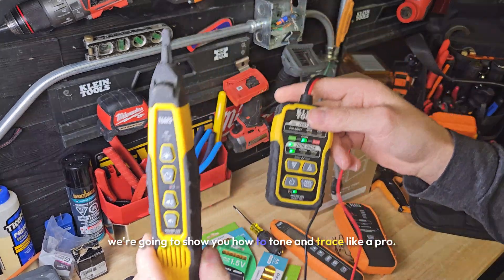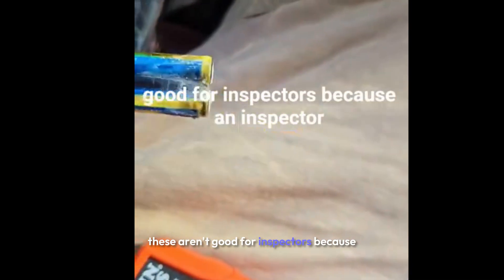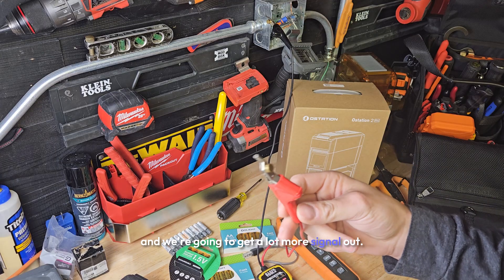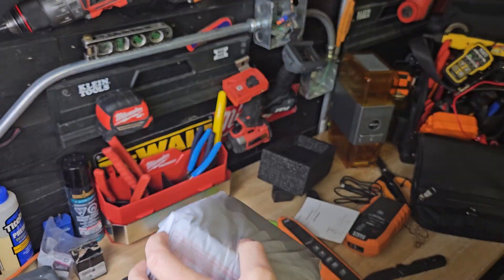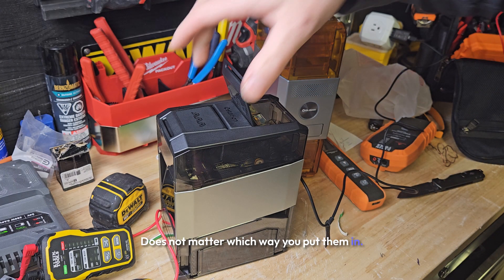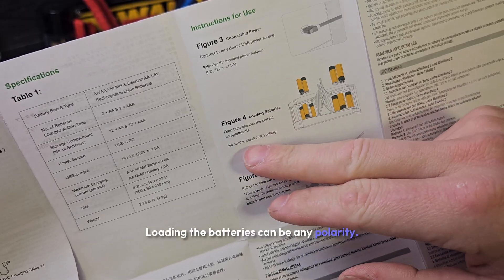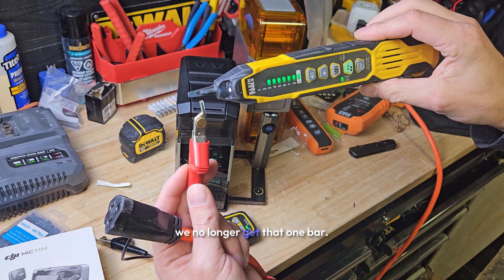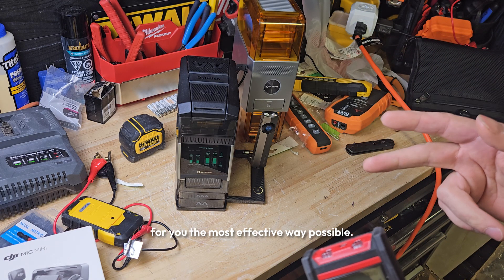​The Battery Solution Every Modern Home Needs! Ostation2 FEAT: Use A Circuit Toner Like A PRO!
2026 CES Innovation Award as the World’s First Rechargeable AA Battery with a Battery Management System.

In this video, we show you how to tone and then trace, where exactly to connect each lead, and why!

klein toner.

klein kit shown

bundle tracer and toner

Troubleshoot Like a PRO
Trace wire
How to use toner
Best toner video